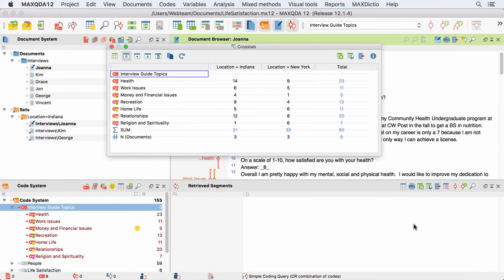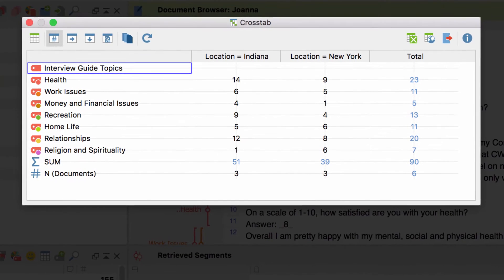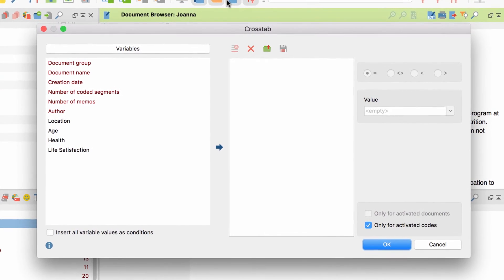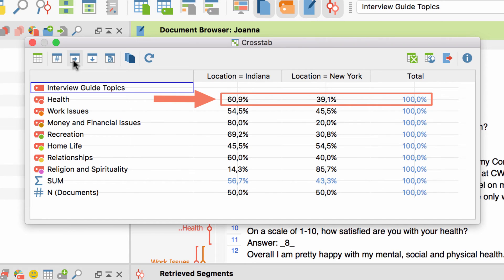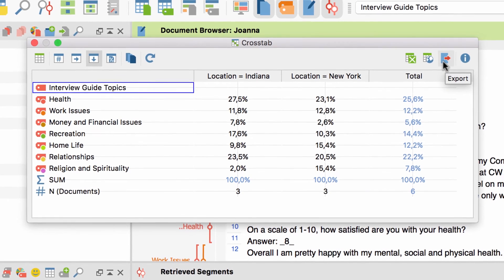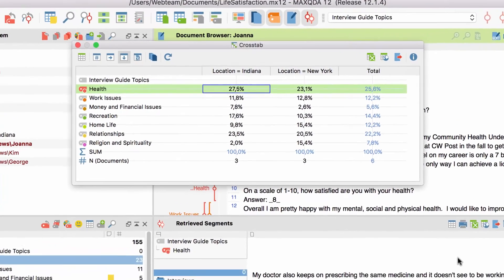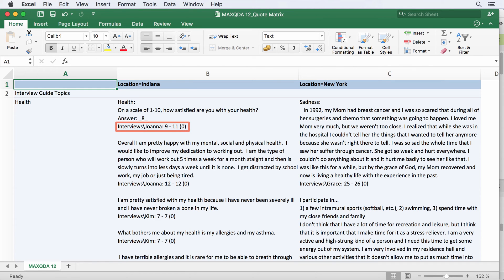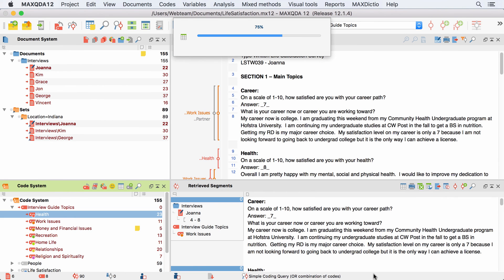[2016] MAXQDA 12: Crosstab and Quote-Matrix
Today we will have a closer look at two mixed methods functions called Crosstab and Quote Matrix. Both of these functions take advantage of demographic data or other variables that have been assigned to your documents. If you haven’t heard about document variables yet, we recommend to watch our video tutorial about document variables first:

The crosstab-function enables us to group coded segments by document variable values. The rows of a crosstab display codes, while the columns are  user-defined conditions. The cells tell us how often these codes occur in documents that match the selected condition.

The Quote-Matrix is a table with a similar layout, but instead of showing numbers or percentages, it shows all the coded segments in their full length.